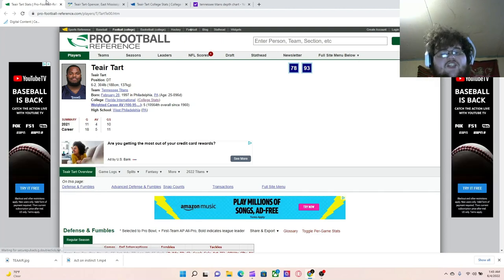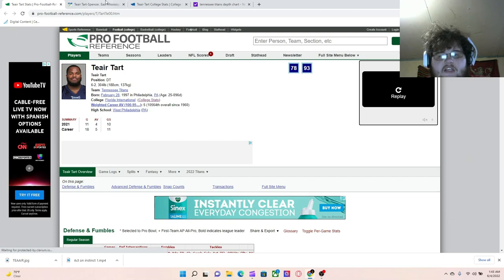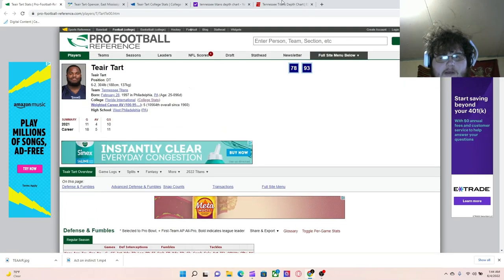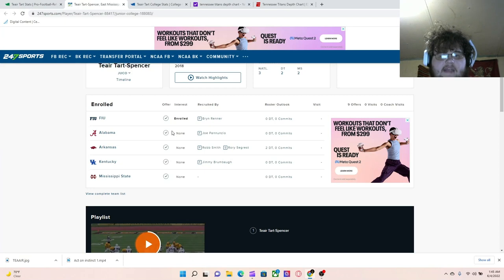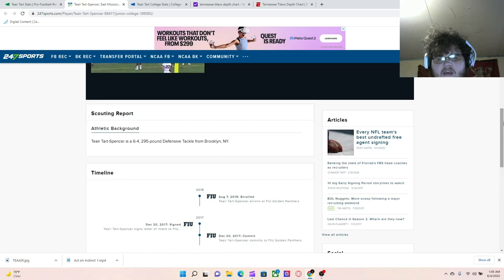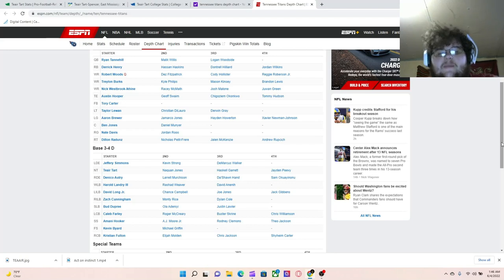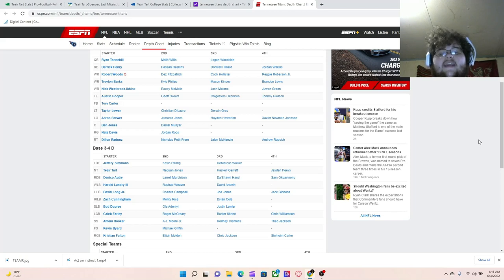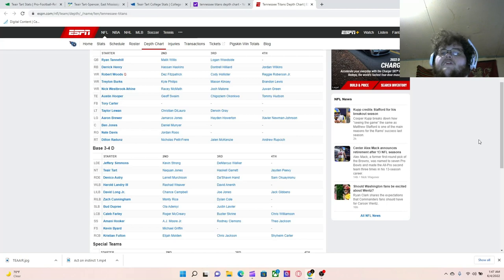TENNESSEE TITANS BREAKDOWN - TEAIR TART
HEY GUYS IVE LOOKED INTO OUR STARTING NOSE TACKLE AND FORMER EMCC LION TEAIR TART AND WHAT I THINK HE CAN BE FOR A VERY GOOD DEFENCE SO I HOPE YOU GUYS ENJOY AND IF YOU HAVE ANY RECOMMENDATIONS FOR THE TENNESSEE TITANS BREAKDOWN COMMENT IT BELOW LOVE YOU GUYS ALSO SORRY GUYS FOR THE EARLY UPLOAD ITS MY SISTER'S BIRTHDAY AND WE HAVE A DINNER PLANNED SO NEEDED TO GET THE VIDEO OUT IN TIME